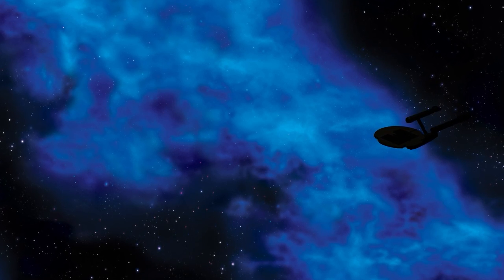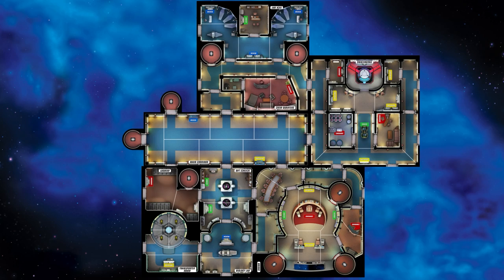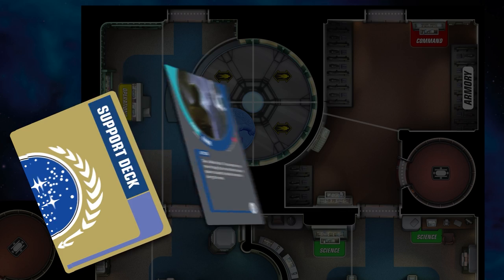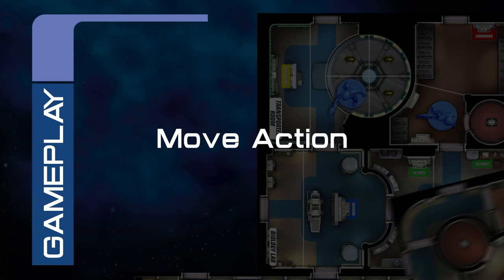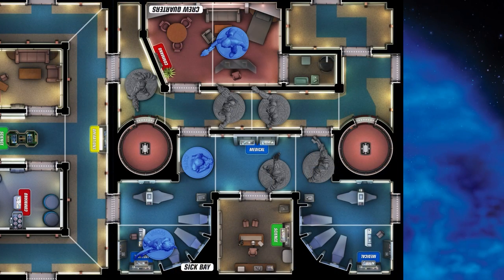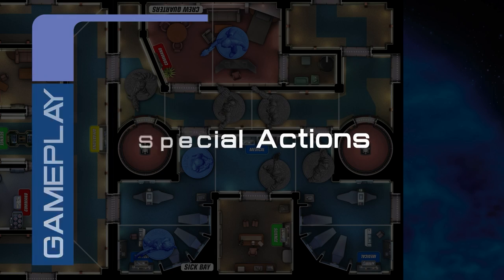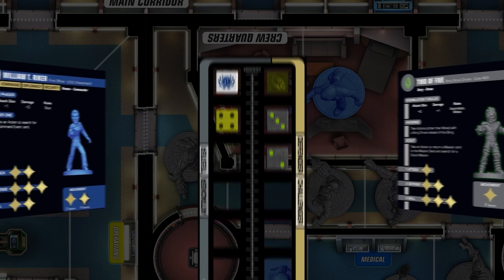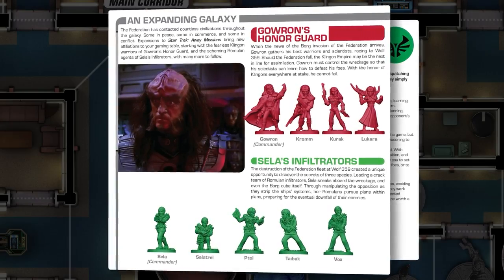HOW TO PLAY | Star Trek: Away Missions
With the Borg approaching rapidly, it's imperative that you learn the ropes and beam down to gather information as fast as possible! Learn all you need to know about Star Trek: Away Missions here!

Head over to our website to download the complete rulebook now and get the jump on your opponent!